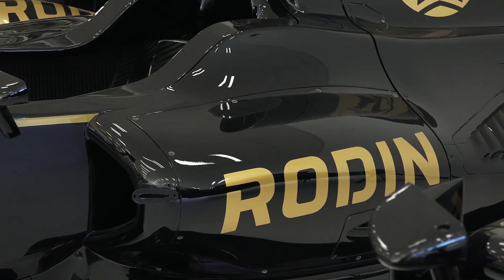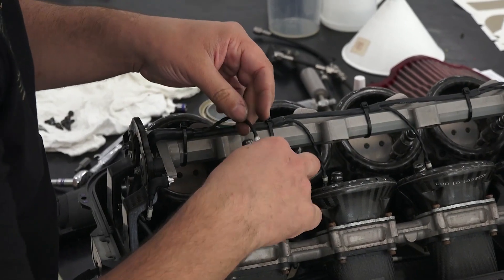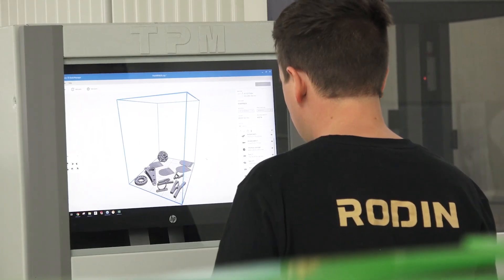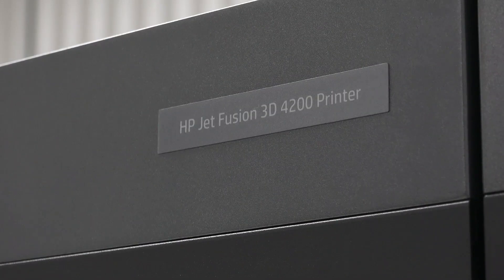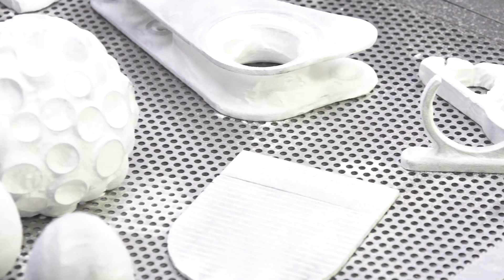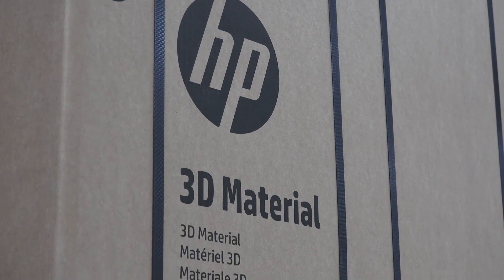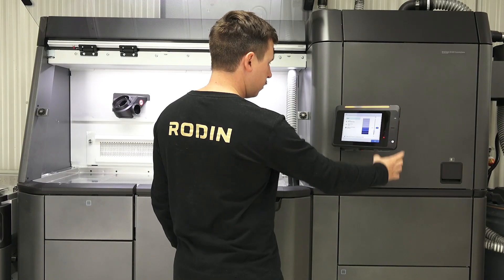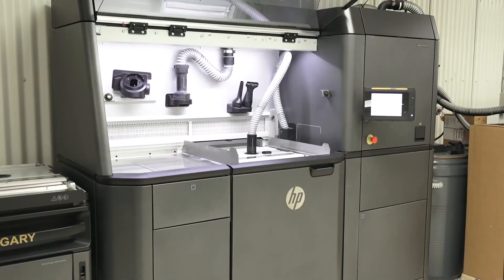How 3D printing is helping Rodin Cars build the FZED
The Rodin mission is to build the best car we can; from an engineering, quality and aesthetic point of view. Tight space constraints and durability of components are common problems faced by the motorsport manufacturing industry. However, with the implementation of state-of-the-art 3D printing technologies, the Rodin team of engineers are able to avoid these difficulties and challenges. Our collection of HP 3D printers allows complex parts, both for end-use and prototyping, to be manufactured and tested in-house at the New Zealand facilities. Tight tolerances and aesthetic considerations are achieved, waste minimised, and a lighter, stronger, better quality product achieved. The FZED is built on the foundation of innovation, engineering, and consideration.